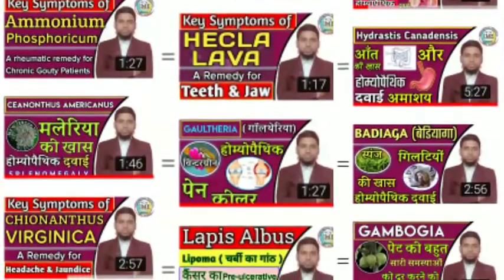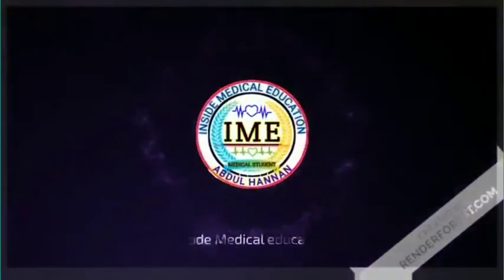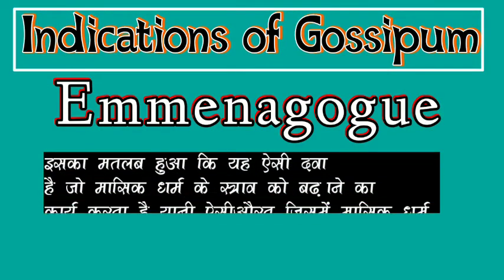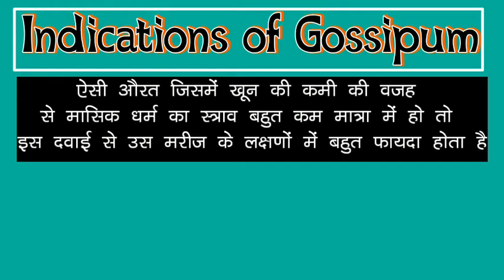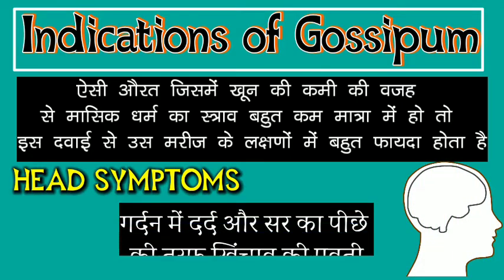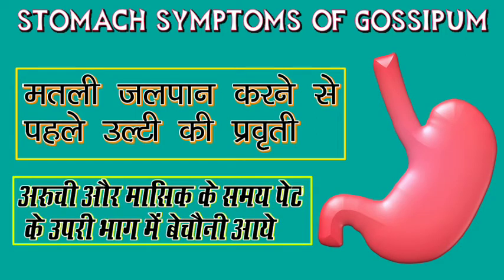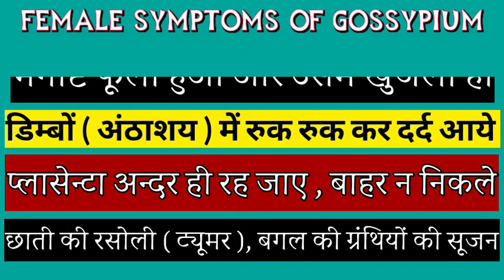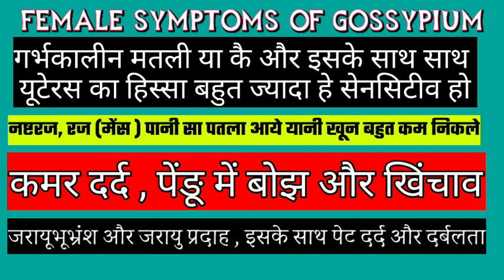Gossypium Herbaceum||महवारी और छाती में ट्यूमर की खास होम्योपैथिक|| Easy presentation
in this video discussed about symptomatology of Gossypium